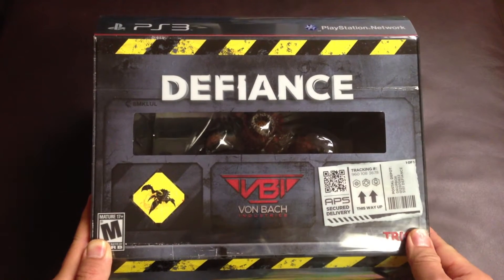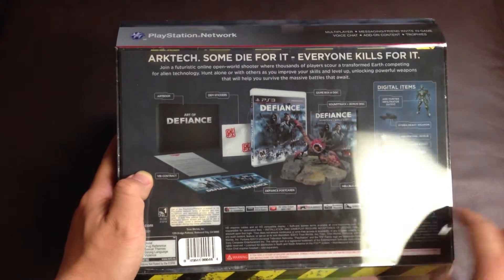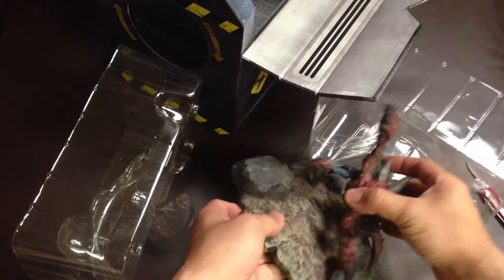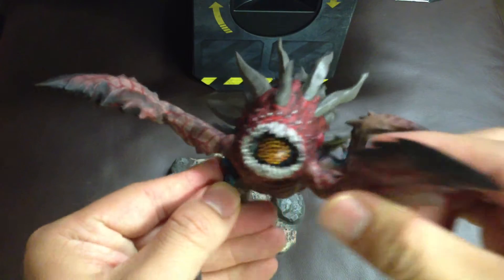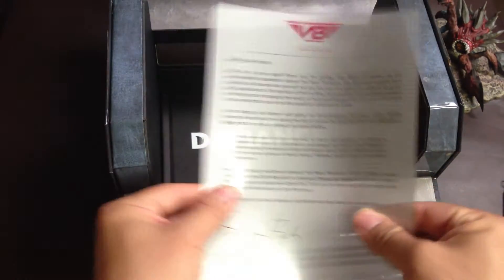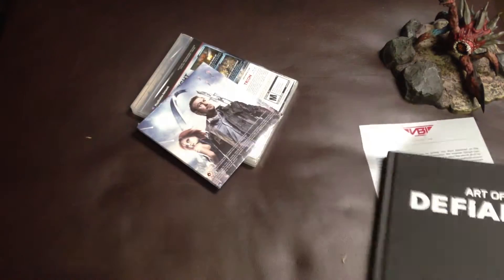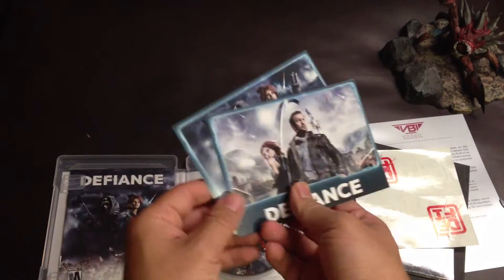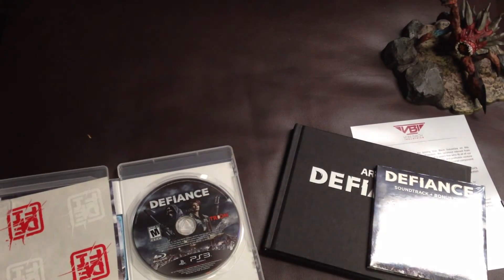DEFIANCE Collector's Edition for PS3 Unboxing